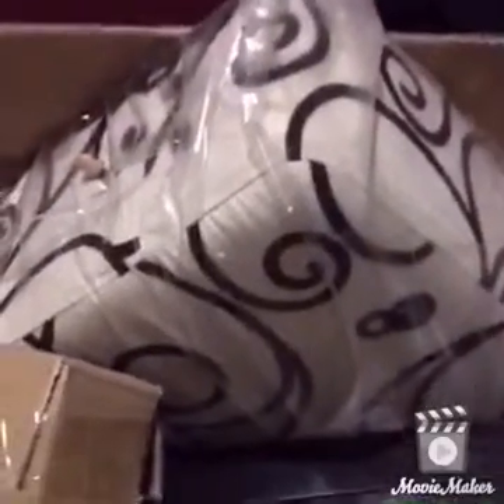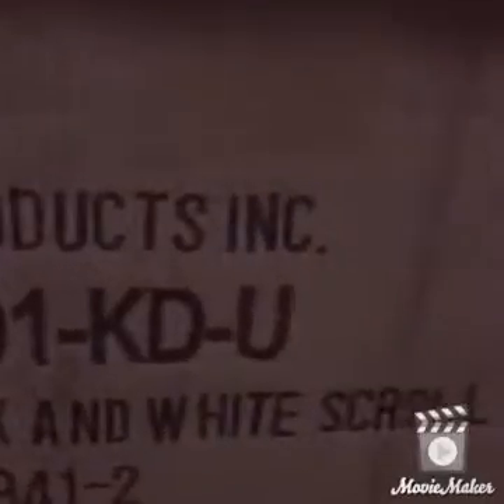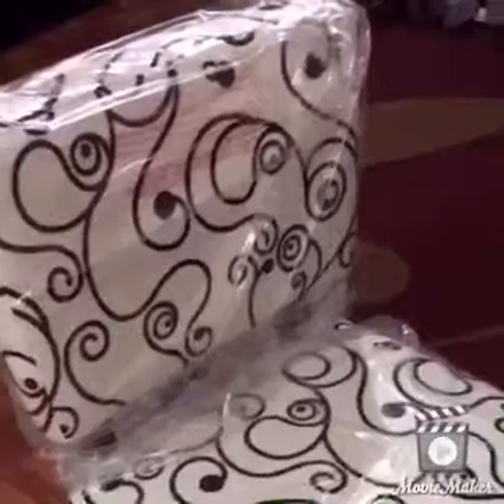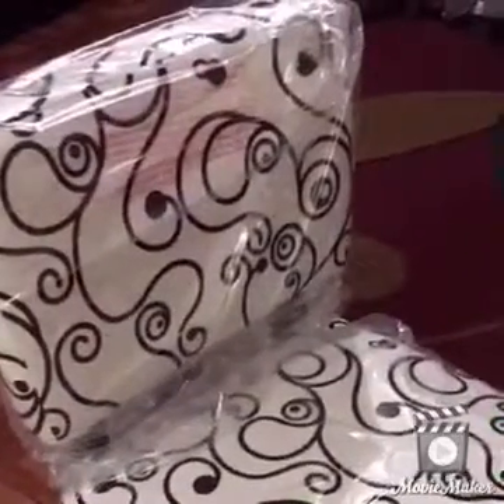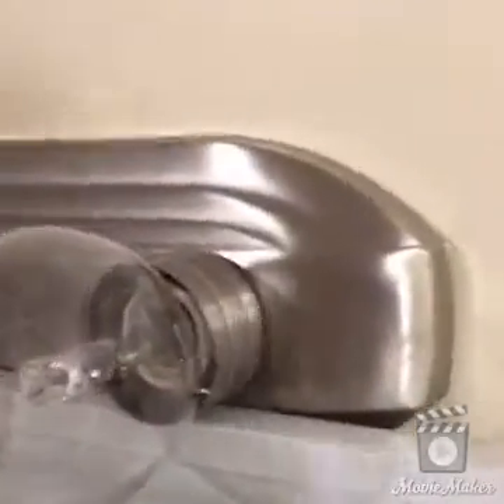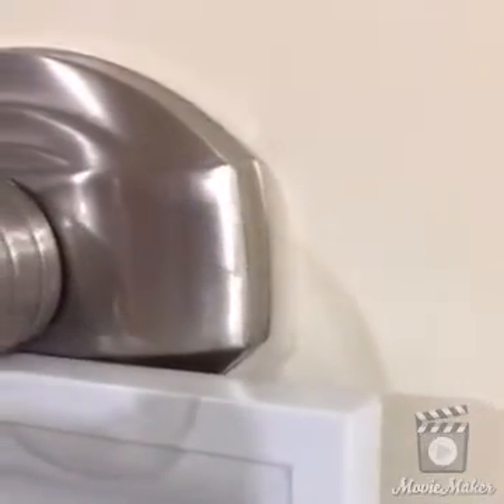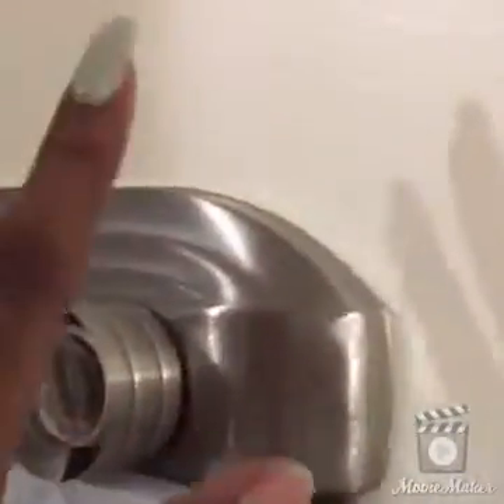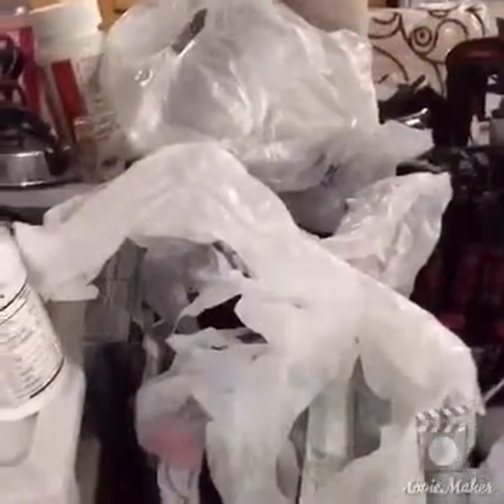Operation Makeup Vanity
Just a video of me unboxing my new vanity chair that I picked up from Walmart and some other makeup vanity must haves that I got from the Home Depot on a budget. Enjoy!

items shown in the video:
Walmart chair
Hampton bay bath bar
Phillips ecovantage 40 watt light bulbs
White vanity mirror
ikea Micke desk (black/brown)